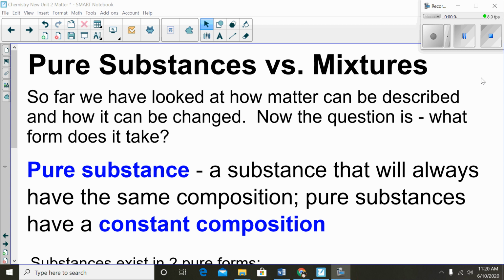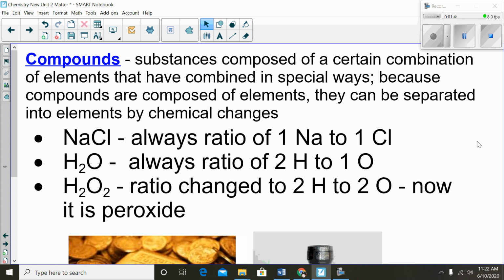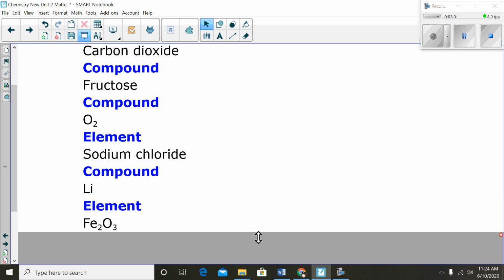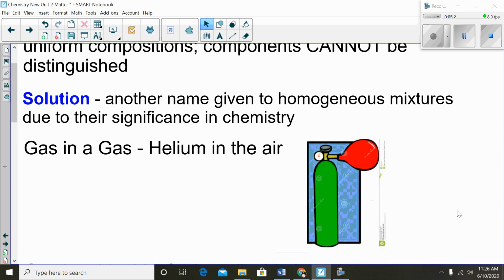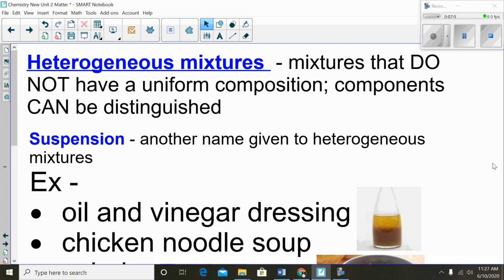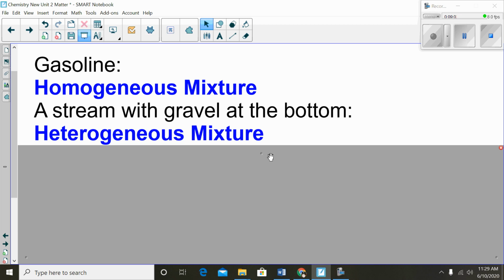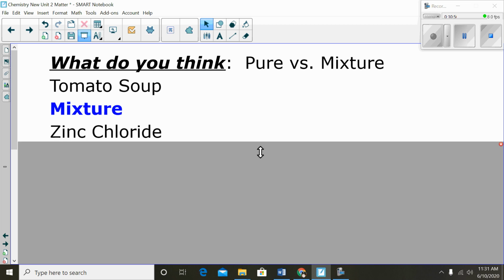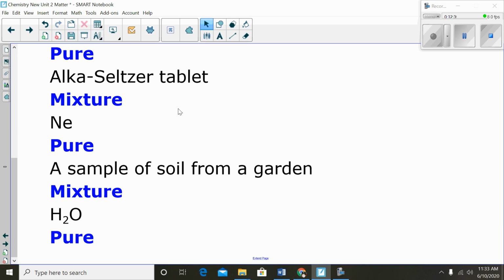Chemistry Unit 2 Pure Mixtures